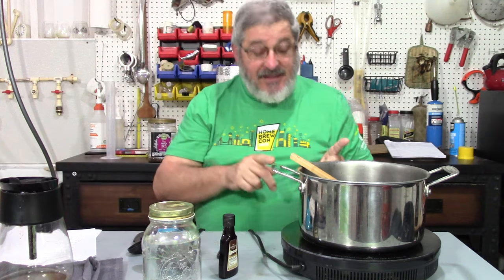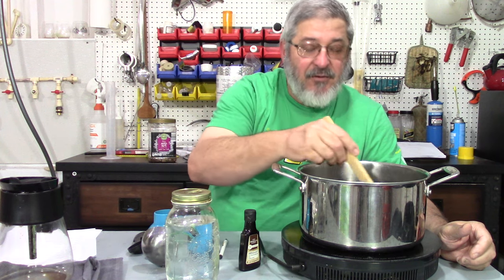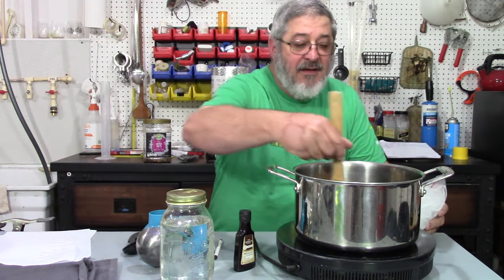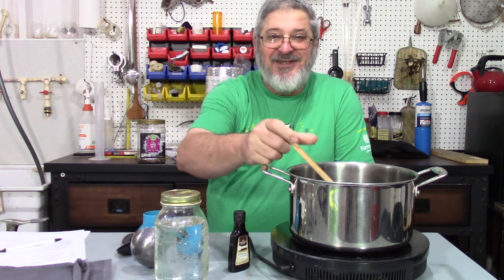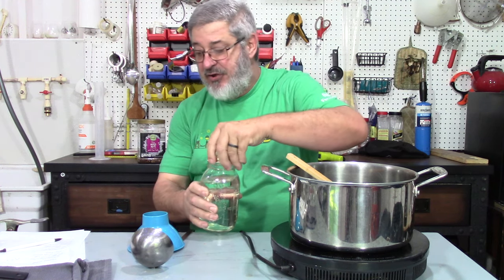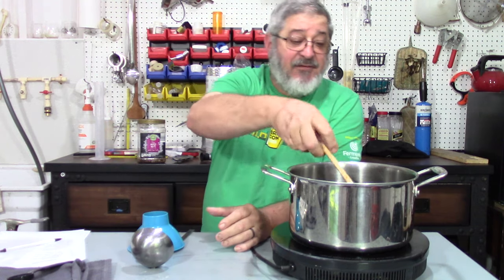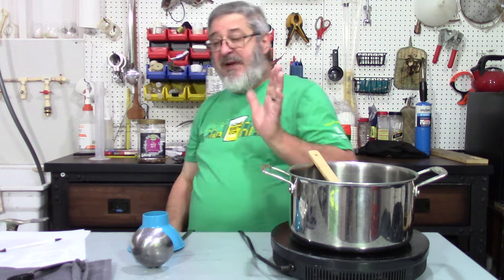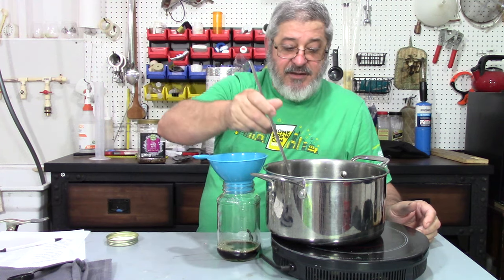Rise N Shine Coffee Moonshine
A great shine for the evening or any time of day.

12 cup strong coffee
4 cups light grown sugar
3 tbsp vanilla extract
1 quart shine